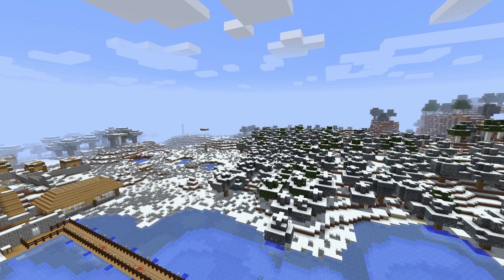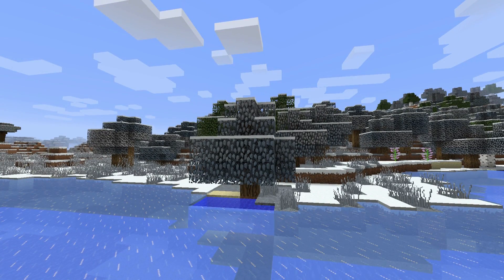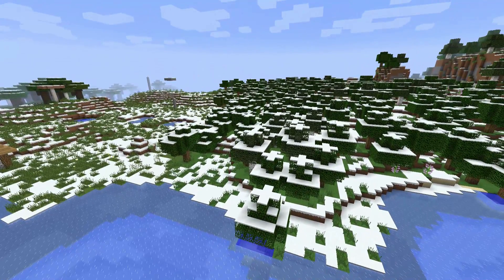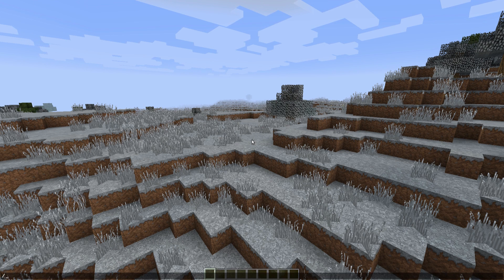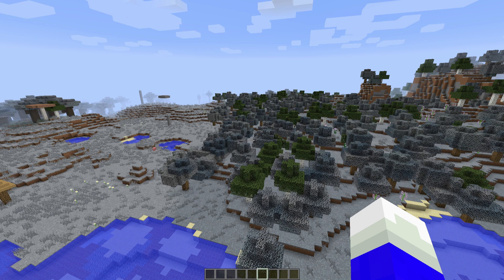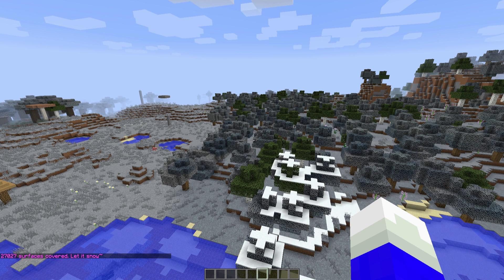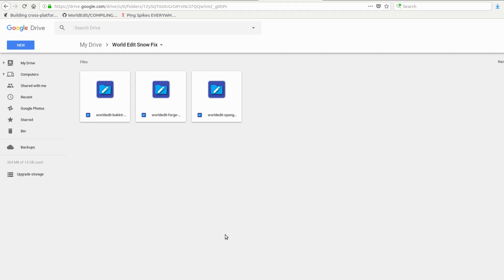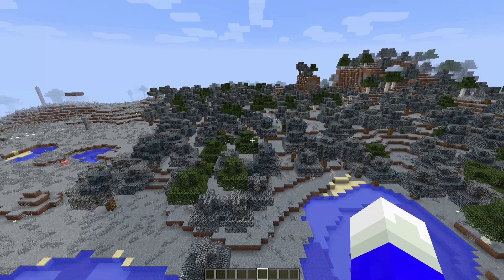How To Cover Any Minecraft Biome In Snow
In this tutorial I will show you how you can cover any biome in snow the easy way with a texture pack that makes your world look frozen and the harder way with WorldEdit to actually cover everything in snow.

MCPatcher/HDTextureFix download (to make the Frostify Pack work with Birch and Spruce leaves, make sure you have Custom Colors checked when you install it!)